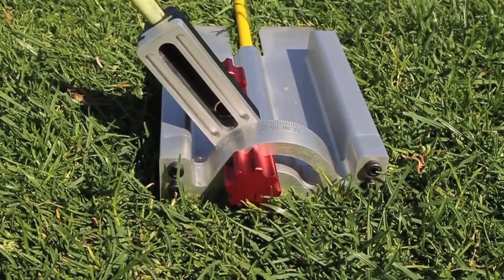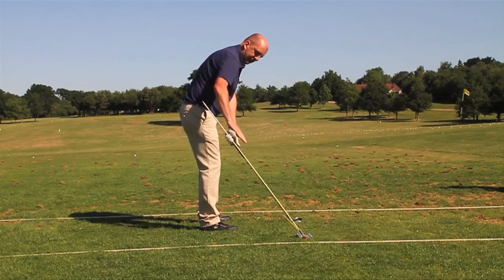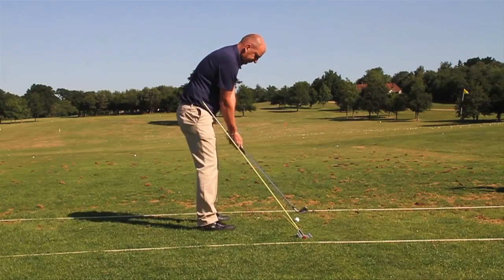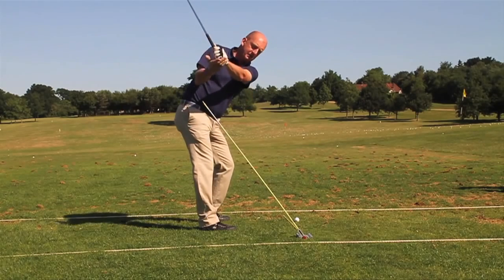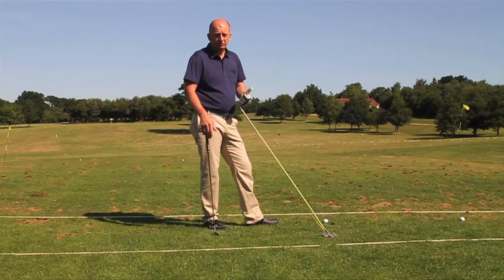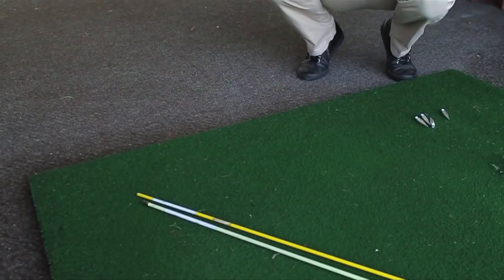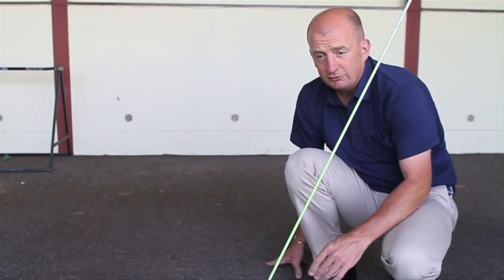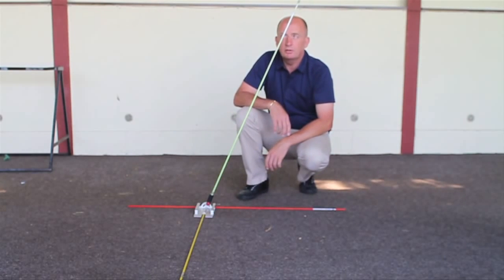高爾夫揮桿平面訓練利器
高爾夫揮桿 平面訓練利器 Swing Plane Perfector產品
如何設定 擺設方向、平面設定 並跟揮桿動作結合訓練。